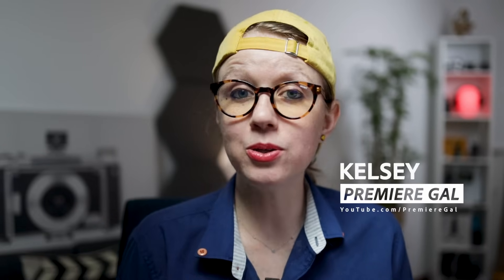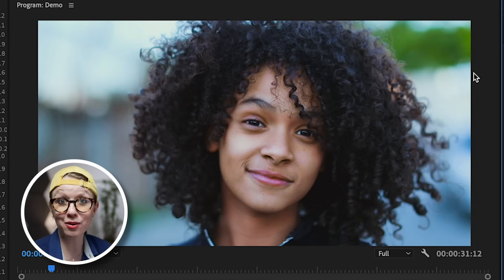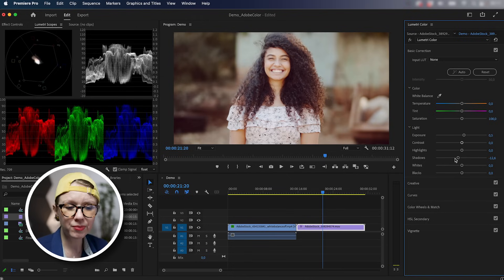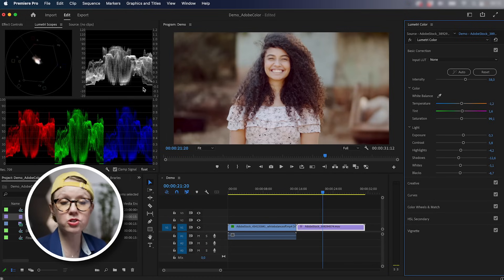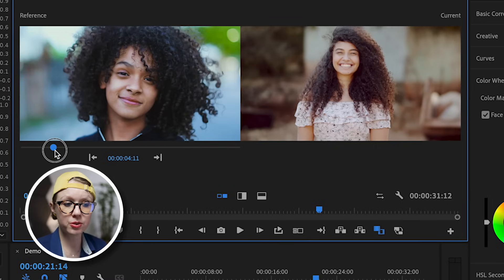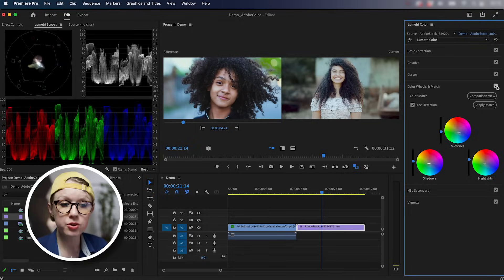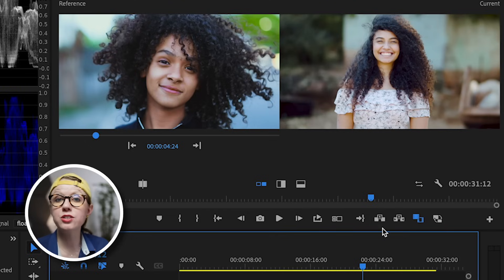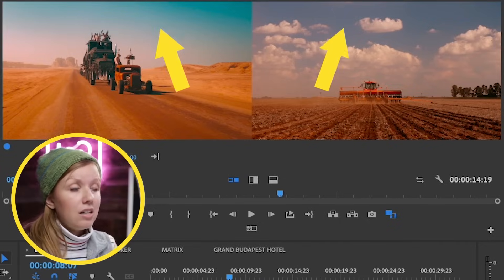Using Auto-Color and Apply Match in PremierePro | BecomeThePremierePro (Part 2 of 2) | Adobe Video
In this video, Kelsey from Premiere Gal talks with us about matching color to two different shots in Premiere Pro.

Do you want a full beginner breakdown of Premiere Pro?